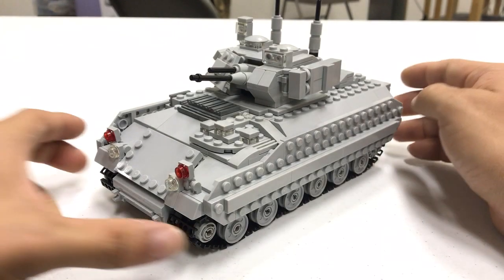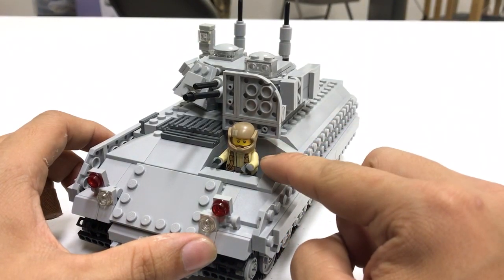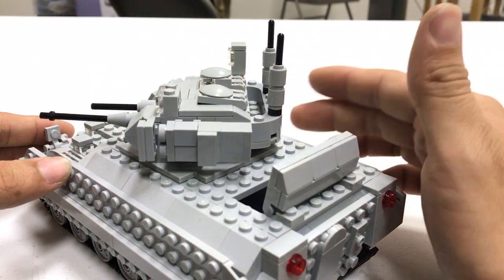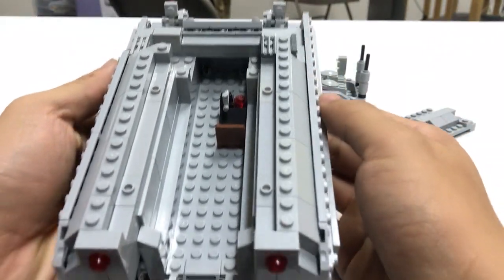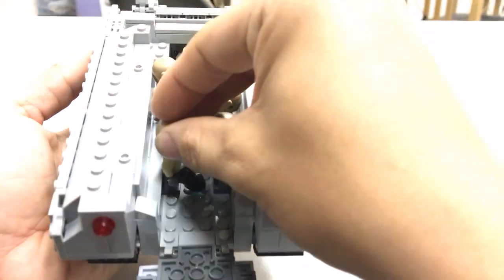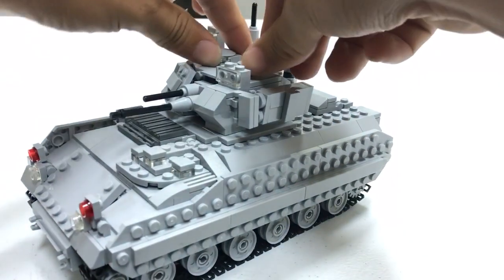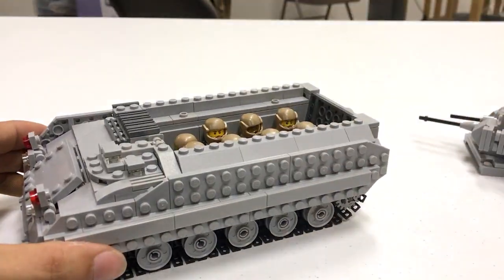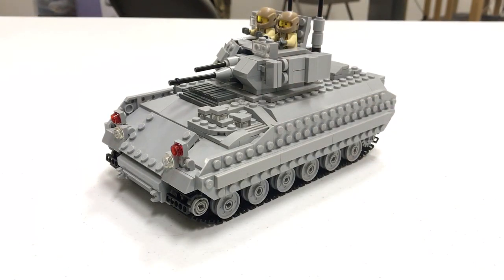NEW Lego Mini-fig scale M2 Bradley IFV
$15 USD for LDD file!